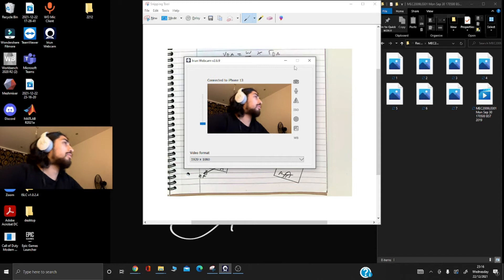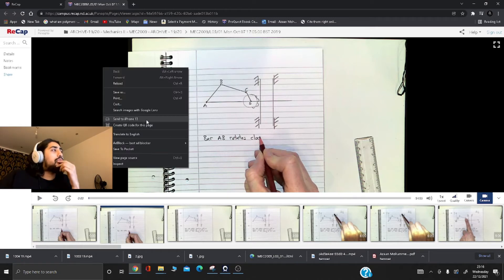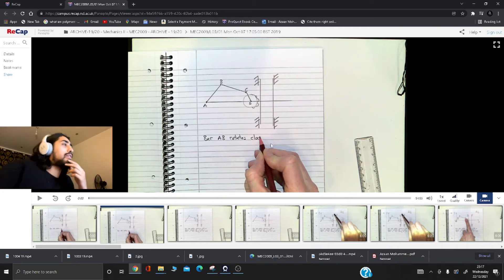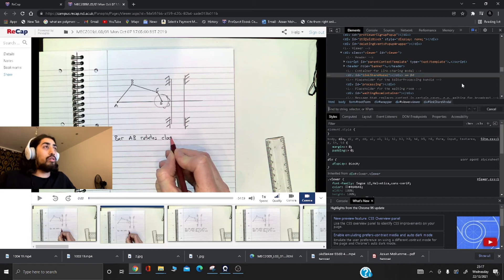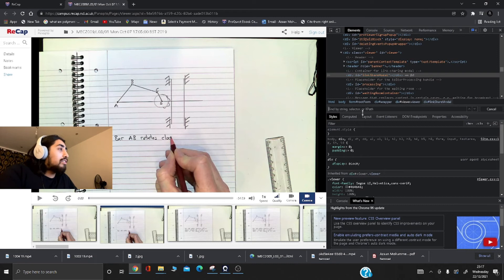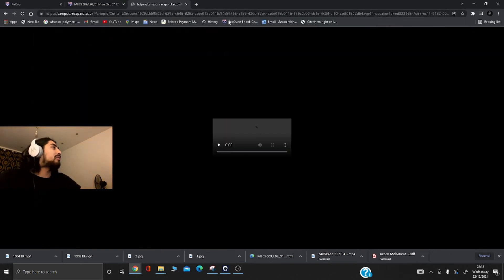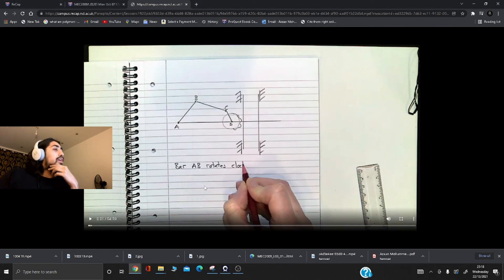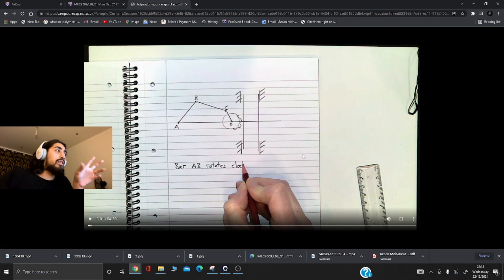Downloading videos from protected sources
For when you need to download from places such as Panapto, canvas so on.  Universities tend to disable your accounts so it's understandable some students might want to save a recording. This method is quick and easy.

Learn how to download embedded videos for offline viewing. This won't help you with Netflix, or Prime Video, or even on YouTube sometimes. So, please respect copyright policies and be cognizant of this practice before you download videos that may have been embedded for a reason by the content owners. I only recommend doing this for your personal use and not misusing it for illegal gains.